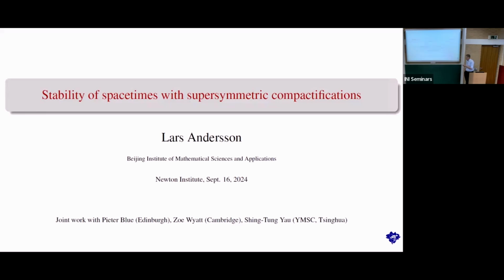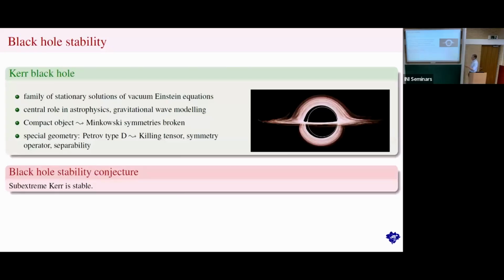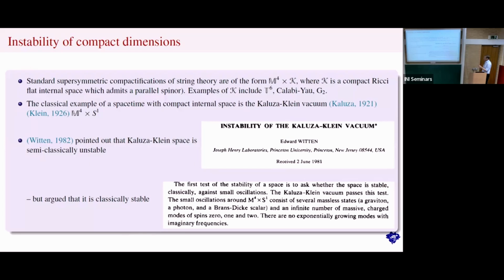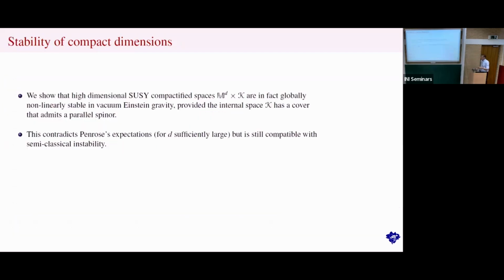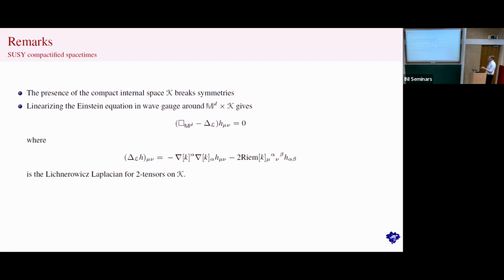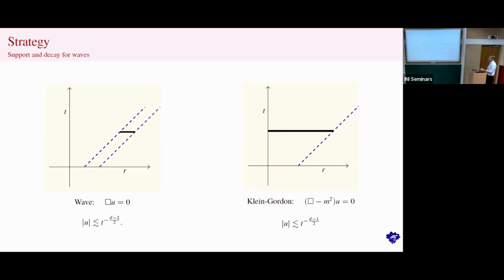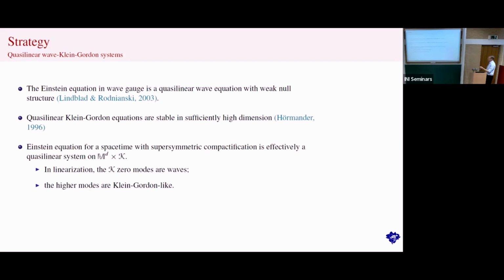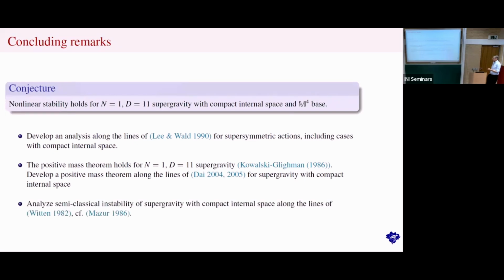Prof. Lars Andersson | Stability of spacetimes with supersymmetric compactifications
Title: Stability of spacetimes with supersymmetric compactifications